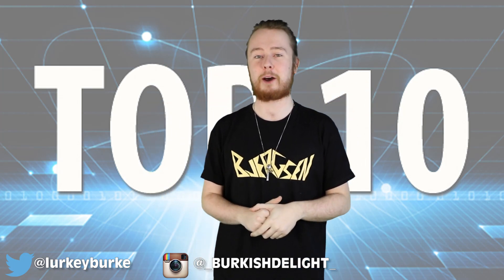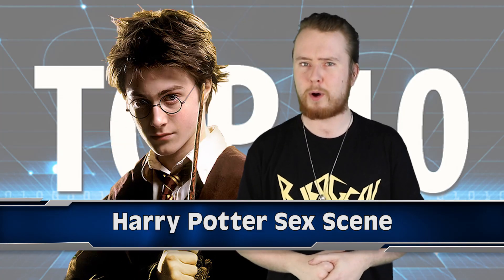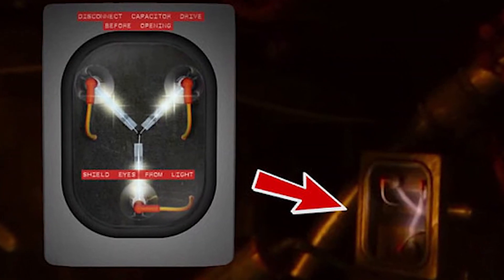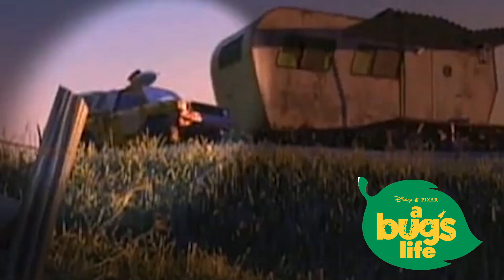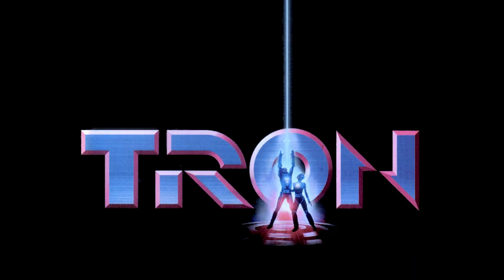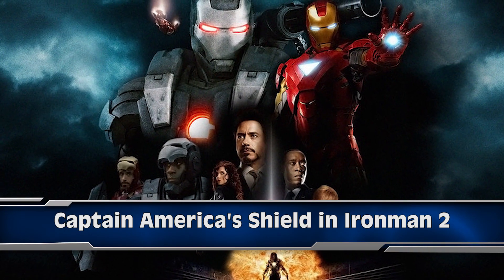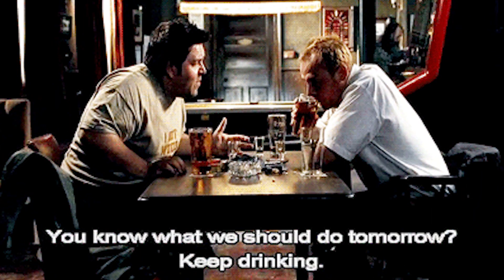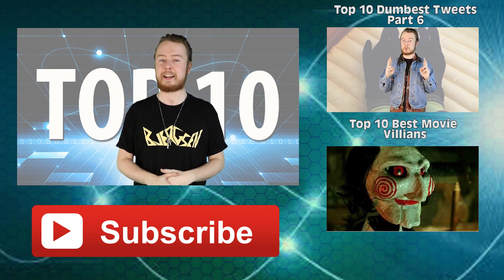Top 10 Movie Easter Eggs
As some of you might now know, movie Easter eggs are funny references or jokes that are hidden within our most favorite movies. So here is a top 10 list of movie Easter eggs that you might have missed.

Movies are full of secret hidden moments known as Easter Eggs that reward those who are really paying attention. These are the top 10 movie Easter Eggs.